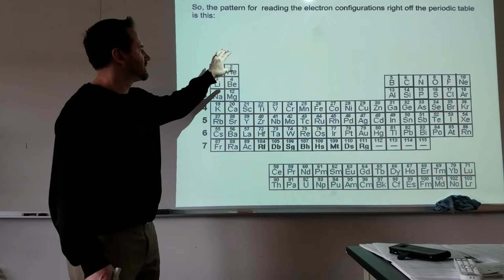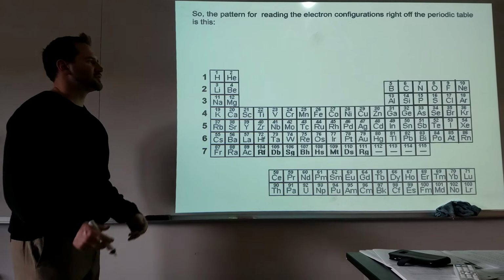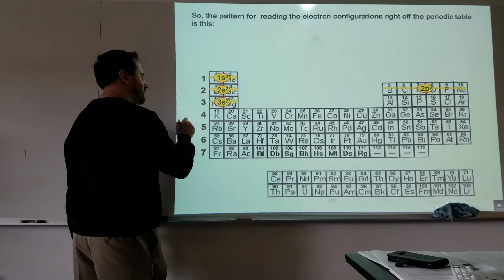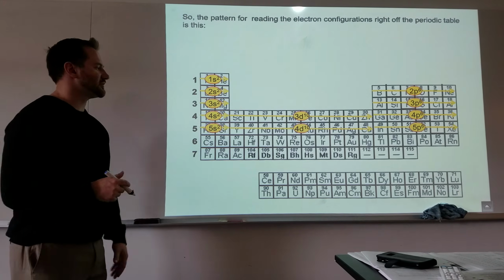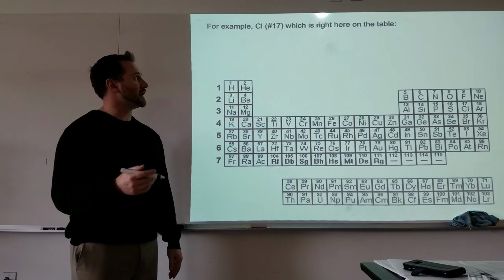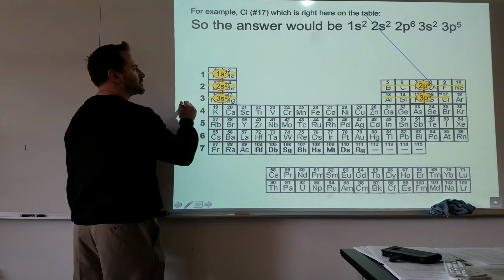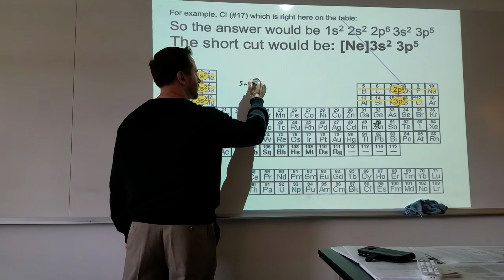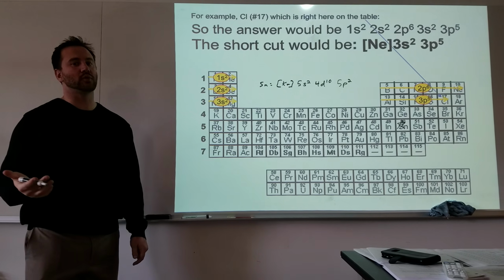Electron configuration continued